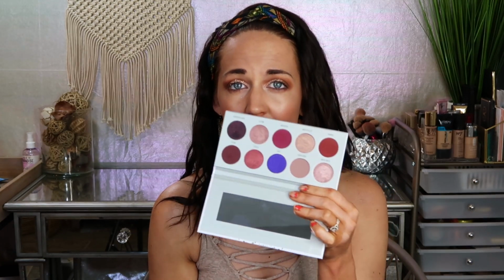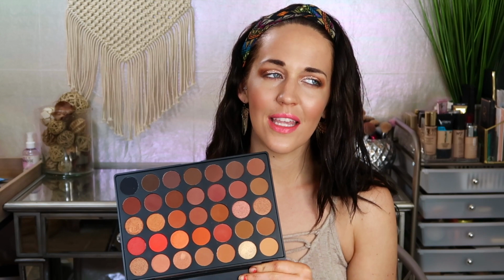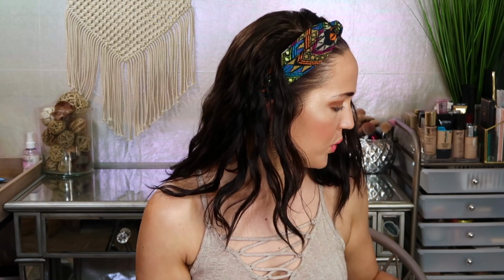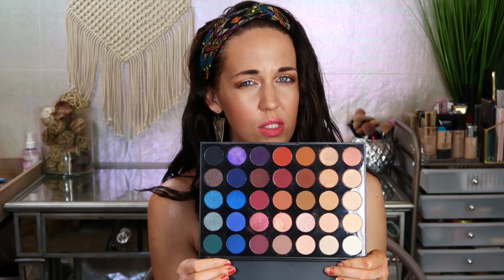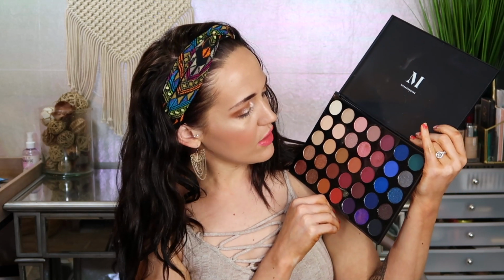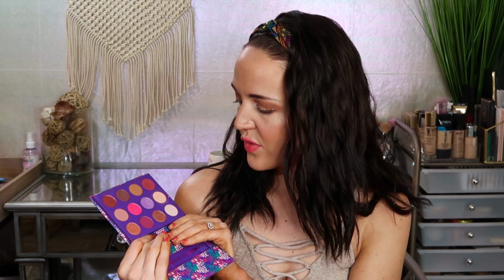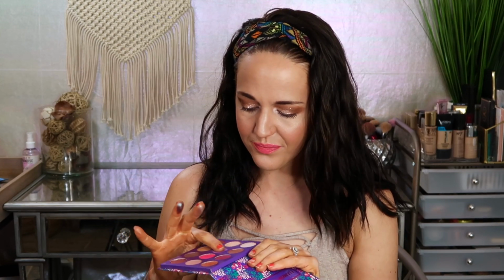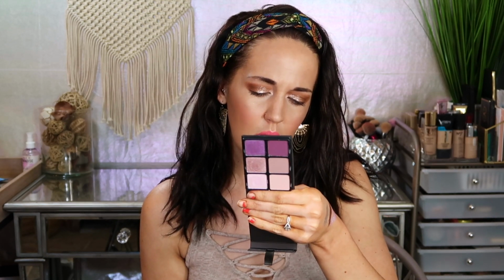CHOPPING BLOCK EPISODE. 4 │ PALETTE DECLUTTER?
Happy Tuesday! Today I am have episode four in my chopping block series, and this episode is focused on eyeshadow palettes. I am planning an eyeshadow palette in the near future and these palettes need some more love before I make my final decision on whether or not to keep them.
💁🏻‍♀️WHAT’S ON MY FACE💄:

--FACE--
Becca Backlight Priming Filter
Physician’s Formula Healthy Foundation (LN 4)
L’Oreal Pro Glow (206)
Ulta Contour Stick (Contour): Not Available??
Milani Blush (Coral Cove)
Nars Highlighter (Fort De France)

--EYES👁 --
UD Born To Run
Stila Glitter and Go (Kitten Karma)
ABH Brow Powder Duo: (Ebony) Marc Jacobs Nior
Wander Beauty Mile High Club

--LIPS💋--
YSL Liquid Stain (22)
Patrick Ta Lipgloss (Is She Younger Than Me?)
▼▼▼👯‍♀️ SOCIAL MEDIA 👯‍♀️▼▼▼